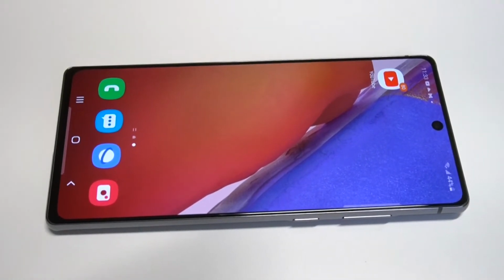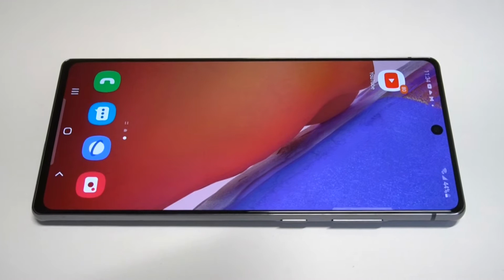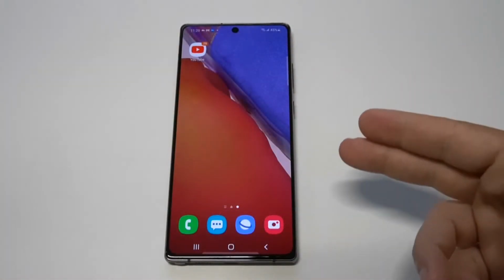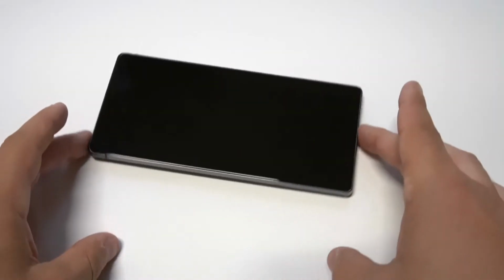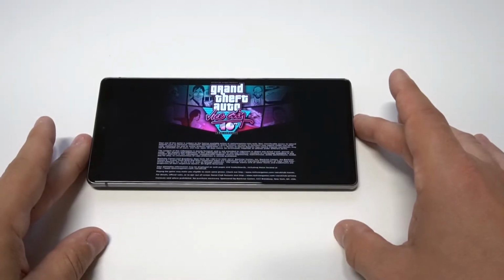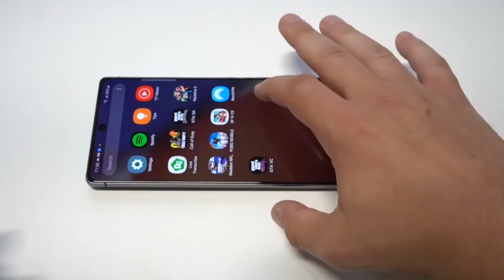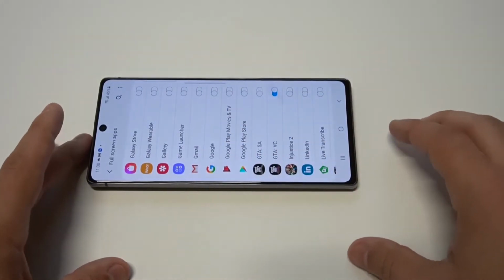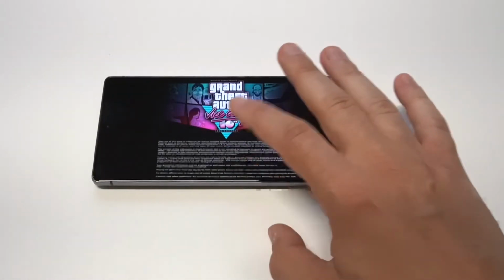How To Make Apps Full Screen On Galaxy Note 20 5G / Note 20 Ultra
Best Phones To Buy